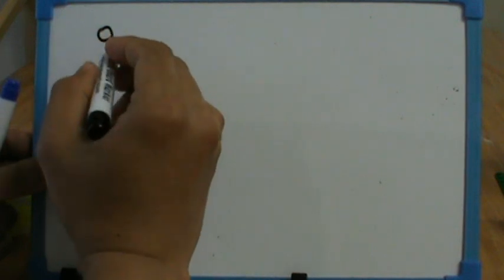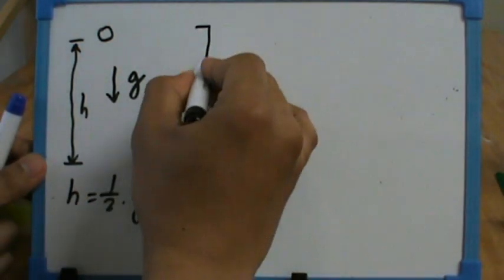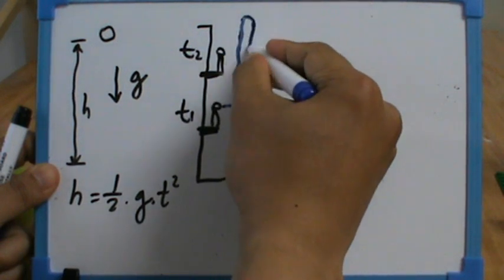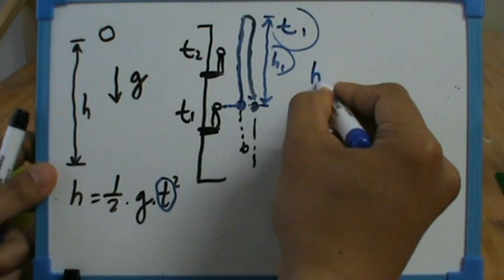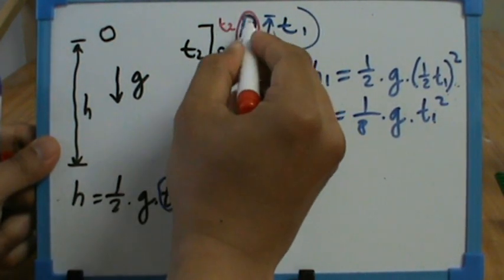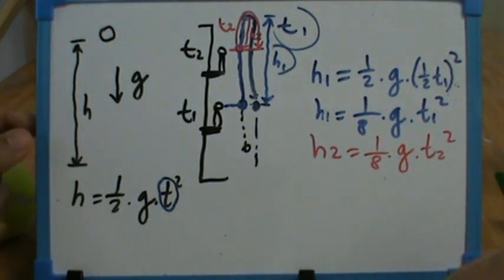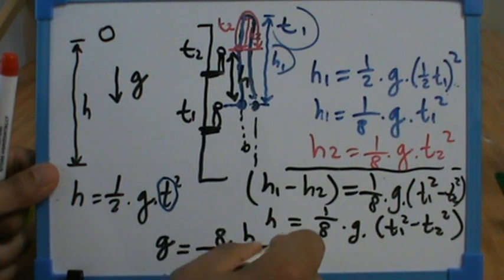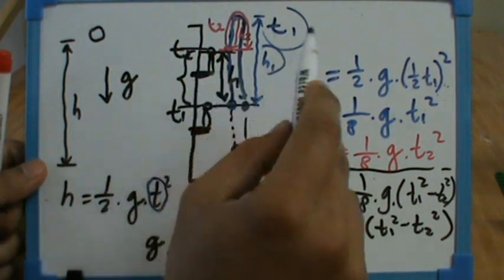How To Find the Gravitational Acceleration g, part 2/2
Simple Experiment in Physics, finding the gravitational acceleration g, using
a ball, 2 stopwatches, three levels building, three people.